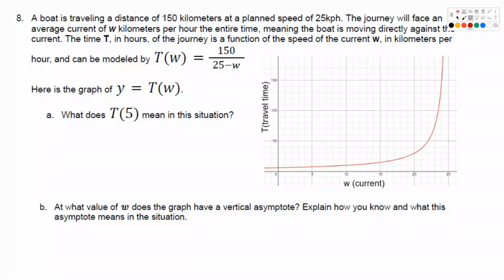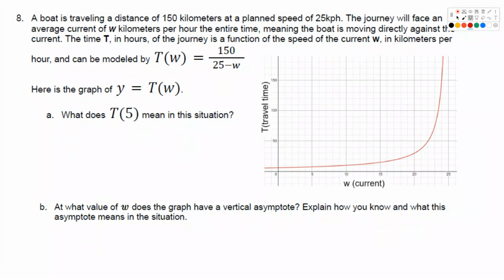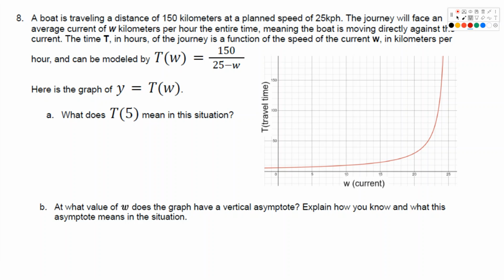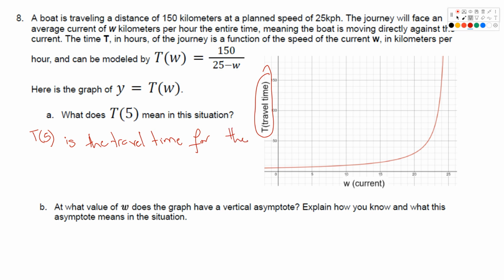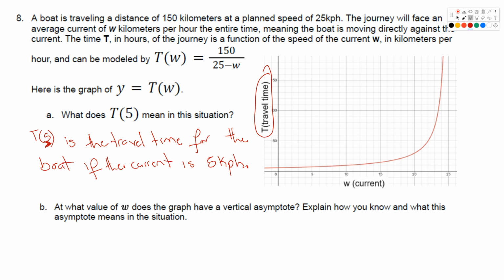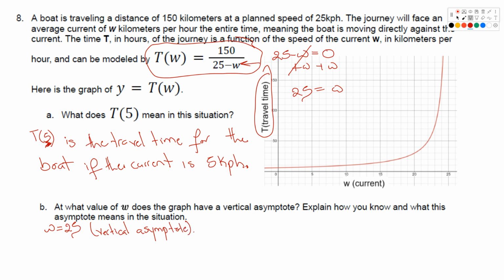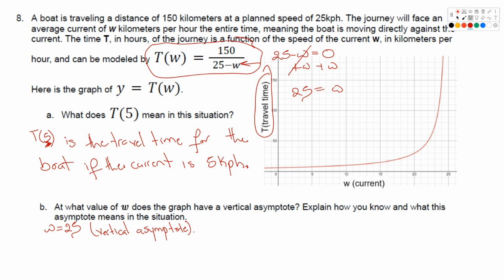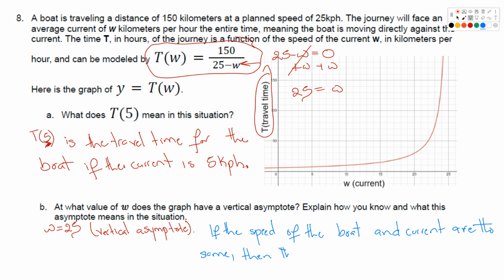M3 U4 Review 8